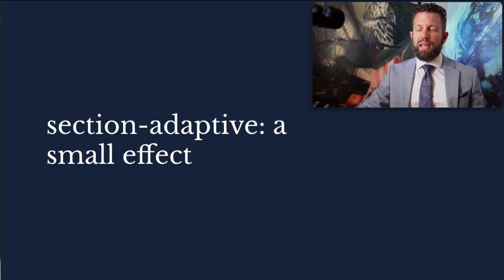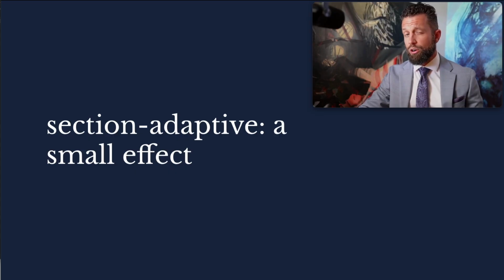Best GMAT® Section Order - How To Decide [TGS Podcast]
Want more free help? Here you go

More Episodes:

Webinar "How To Reach Your Dream GMAT® Score In Half The Normal Time thegmatstrategy.com

-- GMAT is a registered trademark of the Graduate Management Admission Council.